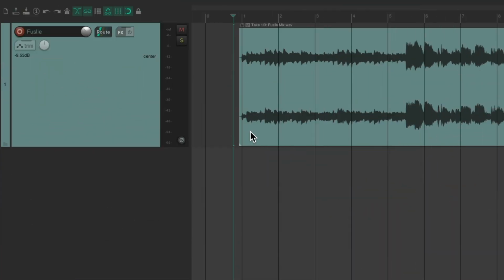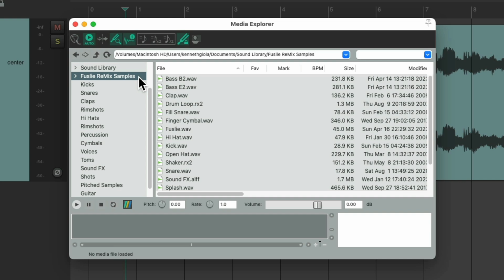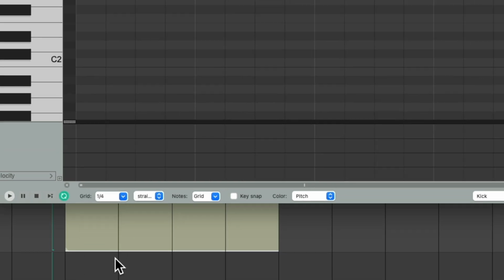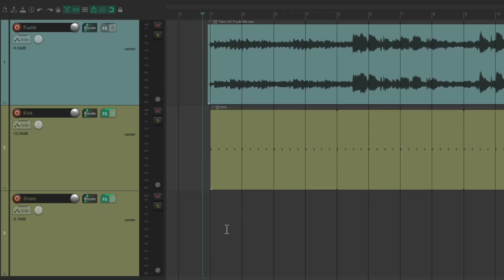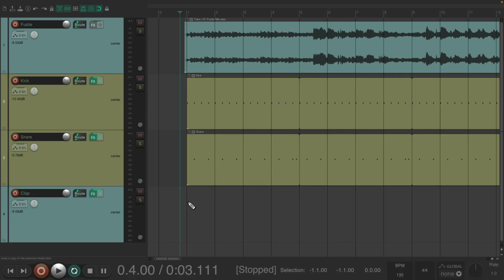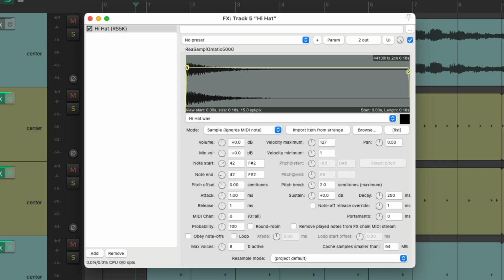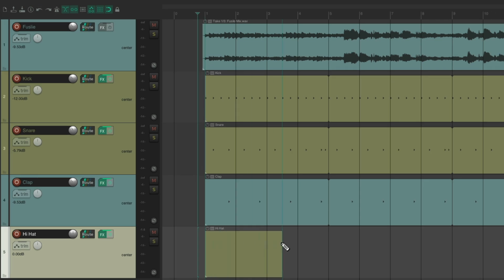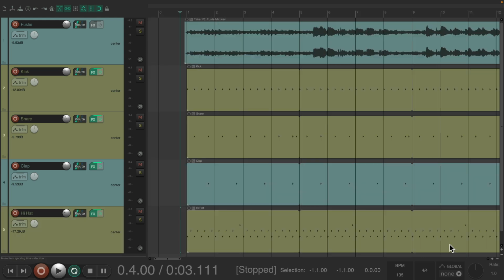ReMixing a Song in REAPER - Part 2/7 - Fuslie ReMix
ReMixing a Song in REAPER - Part 2/7